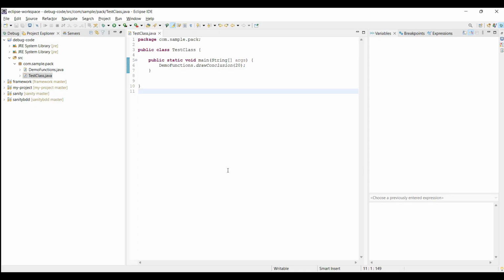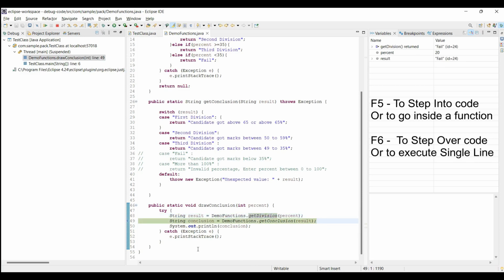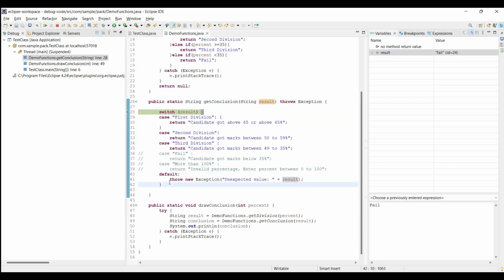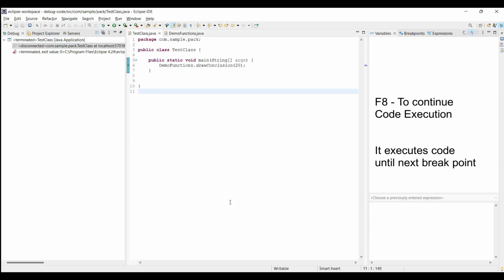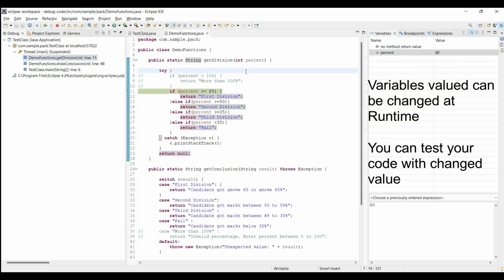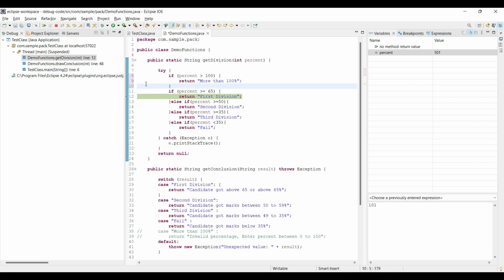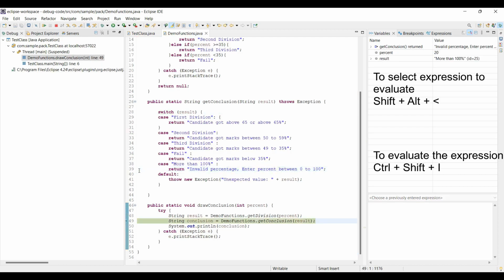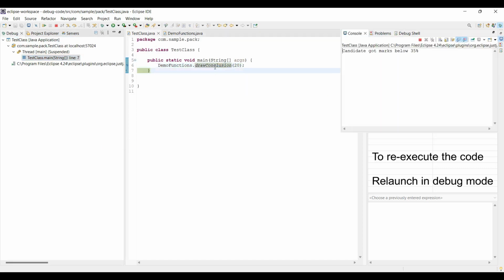Eclipse Debugging Part 1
Learn quickly the how to do code debugging.